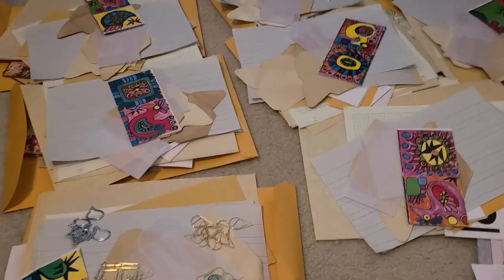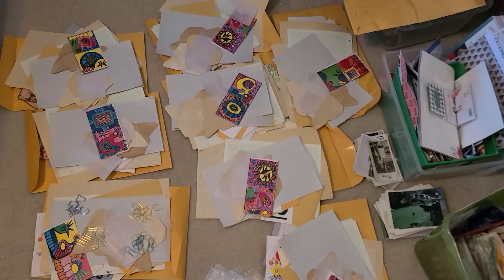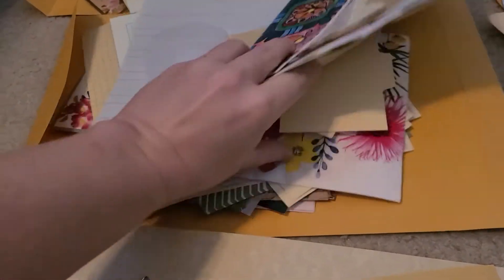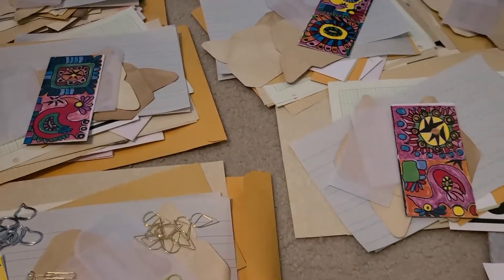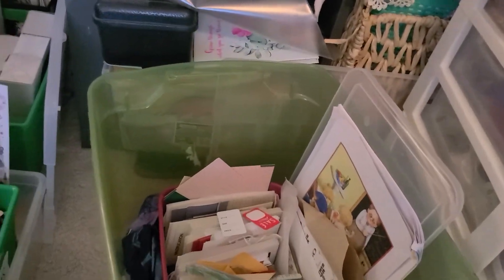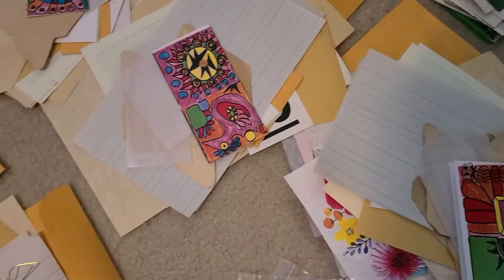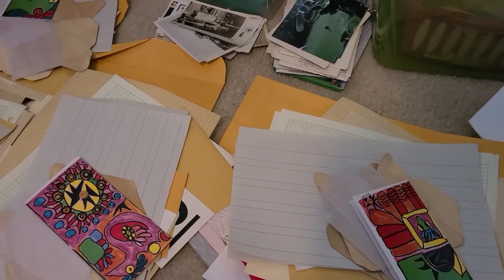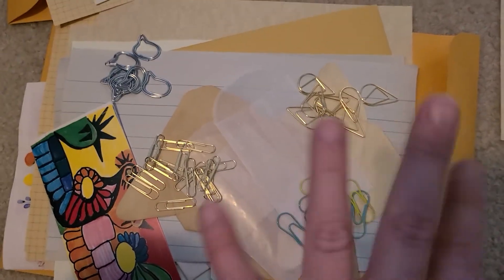What do you like in a paper pack? Junk journal style | Vintage style